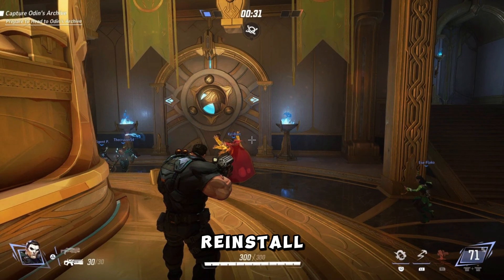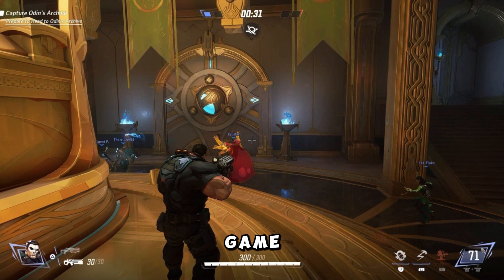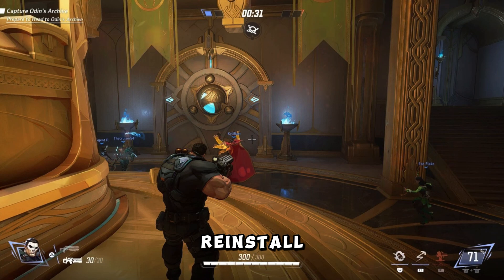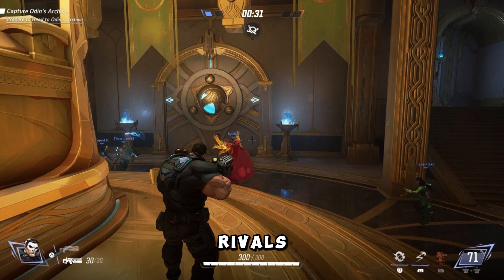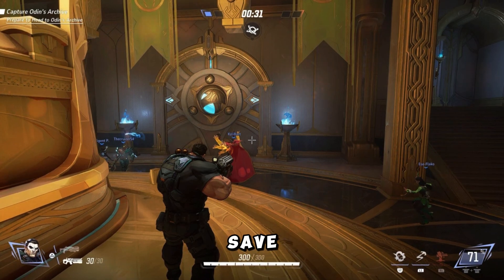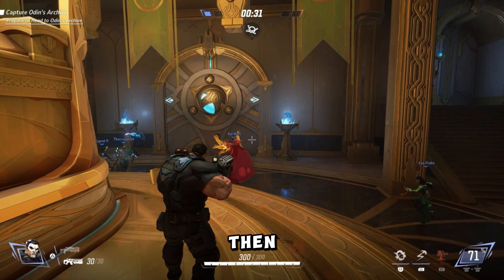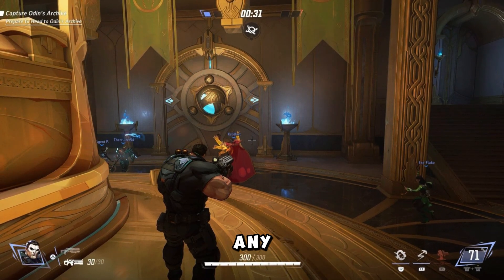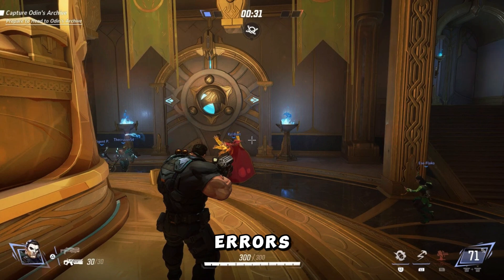Fix Marvel Rivals "Out of Video Memory" Error – Quick and Easy Guide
Are you struggling with the 'Out of Video Memory' error in Marvel Rivals? This guide will walk you through the best and simplest solutions to fix this issue quickly. From adjusting graphics settings to updating drivers, we’ve got everything you need to get back to gaming.